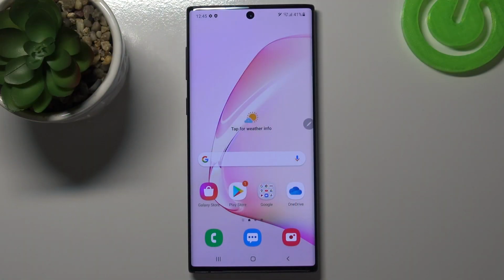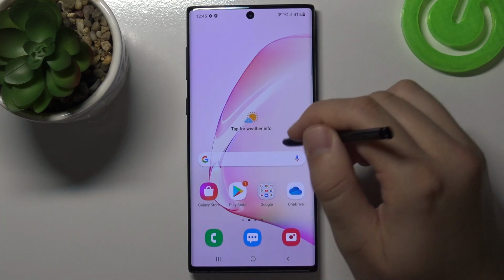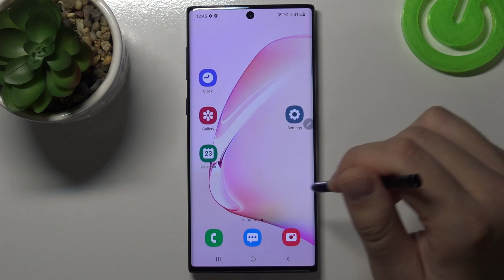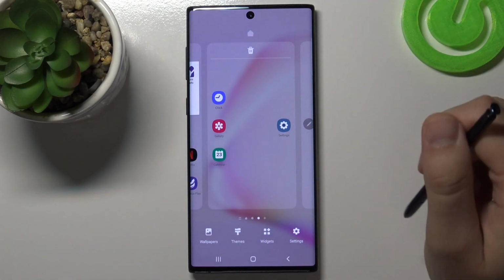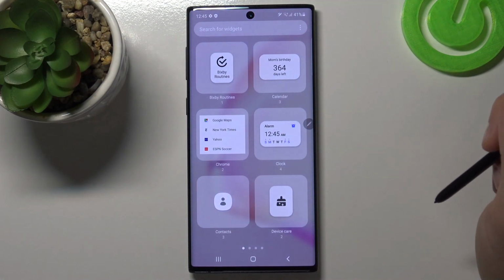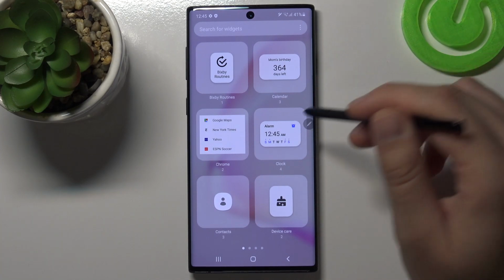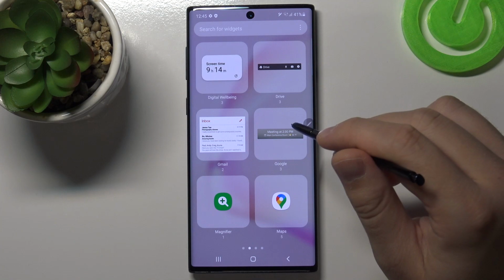How to Add Widgets to Home Screen in SAMSUNG Galaxy Note 10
Now we will show you how to manage widgets in your SAMSUNG Galaxy Note 10. Watch this tutorial and find out what widgets you can add to your SAMSUNG Galaxy Note 10's home screen and how to remove unnecessary widgets. Make the use of this smartphone even more comfortable and enjoyable.

How to edit home screen on SAMSUNG Galaxy Note 10? How to add a new option on the Home Screen on SAMSUNG Galaxy Note 10? How to manage widgets on SAMSUNG Galaxy Note 10? How to Change the Clock on the Home Screen on SAMSUNG Galaxy Note 10? How to delete widgets from SAMSUNG Galaxy Note 10 Screen? How to add widgets on SAMSUNG Galaxy Note 10 Screen?  How to personalize home screen on SAMSUNG Galaxy Note 10? How to change Home Screen Look on SAMSUNG Galaxy Note 10?